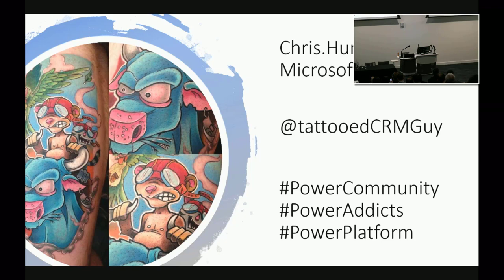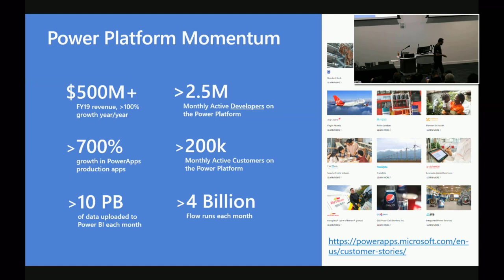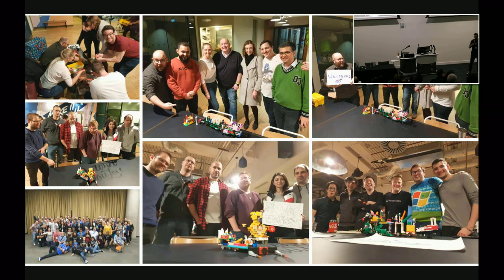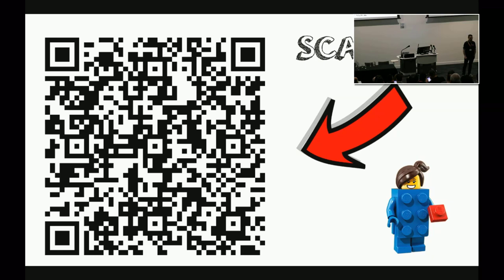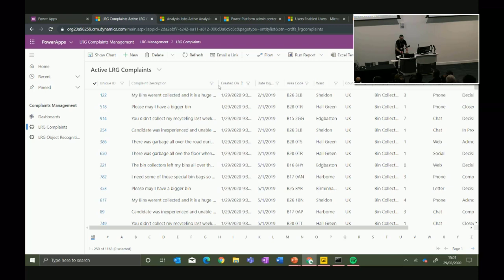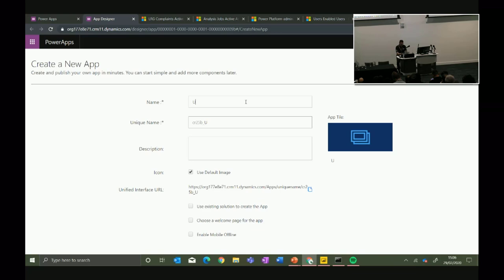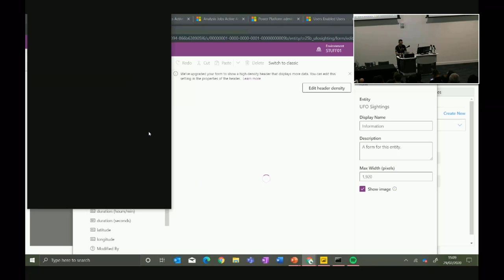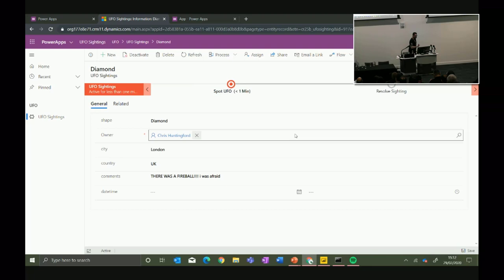Scottish Summit 2020 - Chris Huntingford - A Power Platform Journey